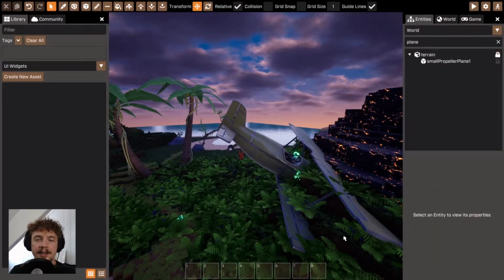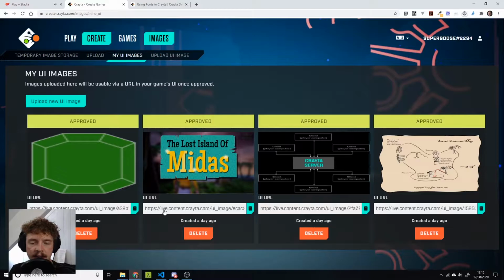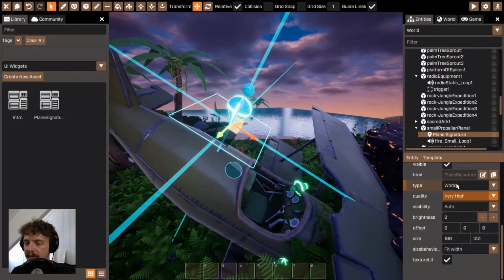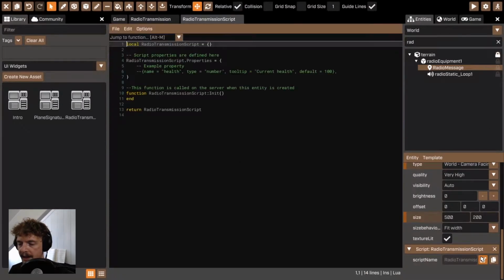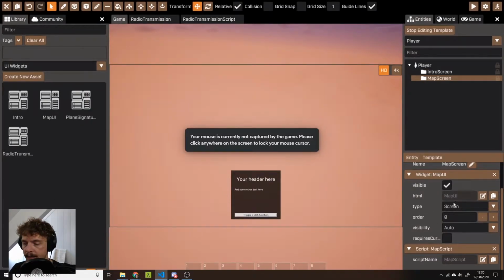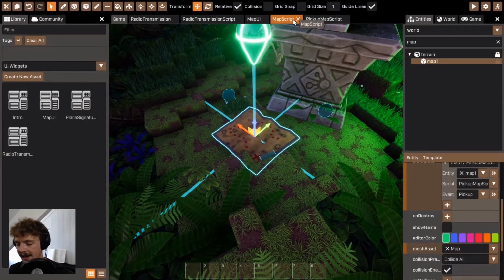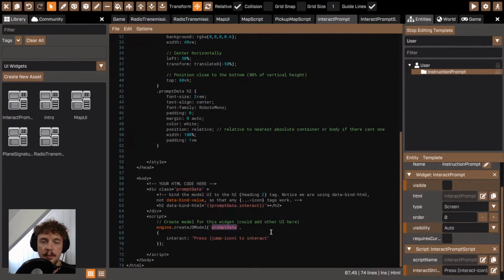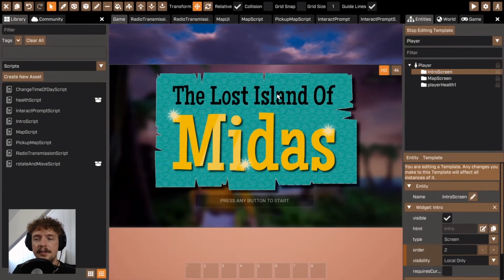Crayta Tutorial: User Interface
Part of designing a multiplayer game includes thinking about which user interface elements are presented to specific players. Find out more about adding and customising text and user interface elements in your game world in this tutorial.

PEGI Rating: 12 (Violence, In-Game Purchases)
ESRB Rating: T (Violence; In-Game Purchases, Users Interact)
USK Rating: 16